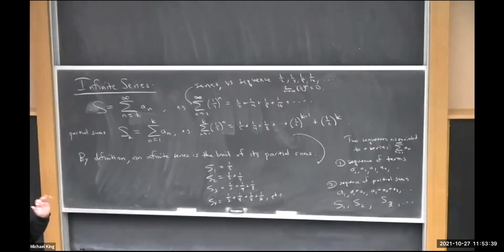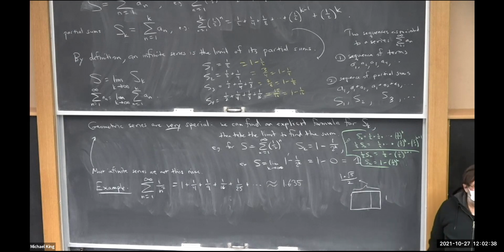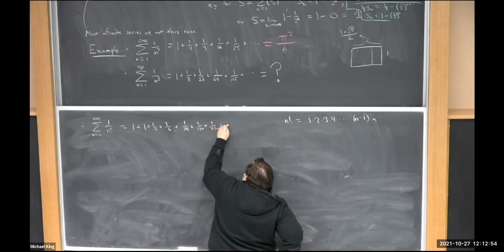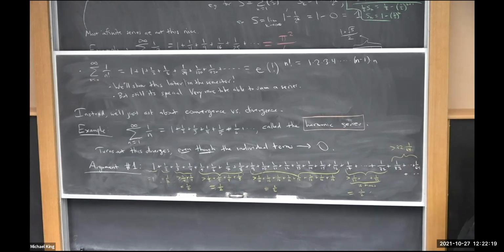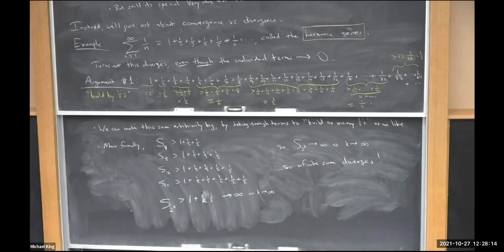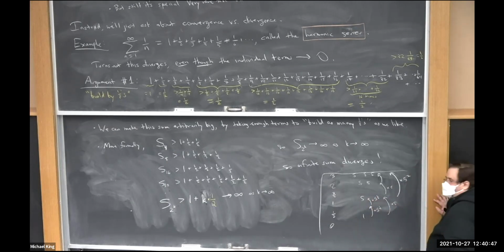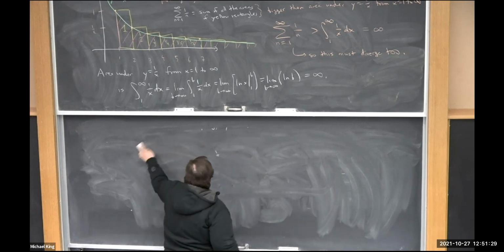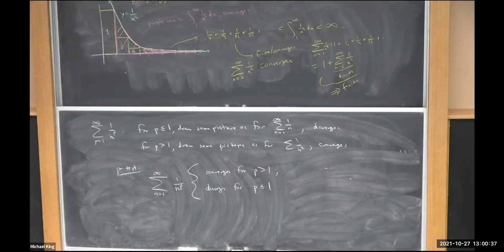Advanced Integral class, October 27, 2021, part 2